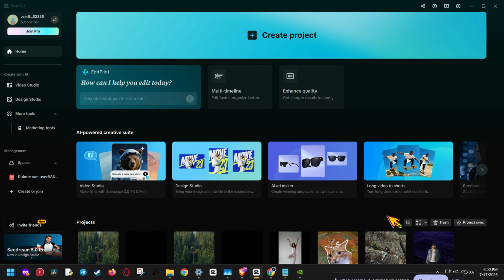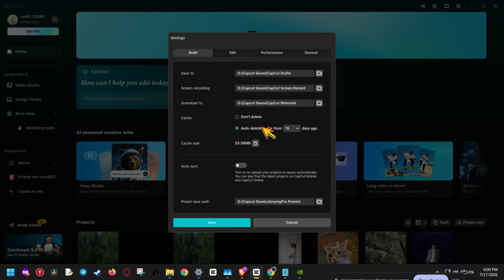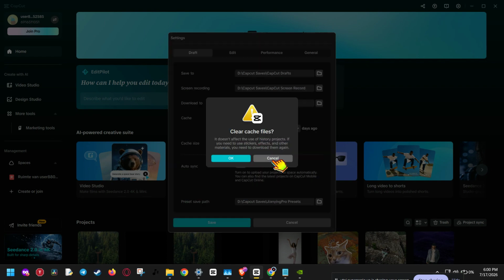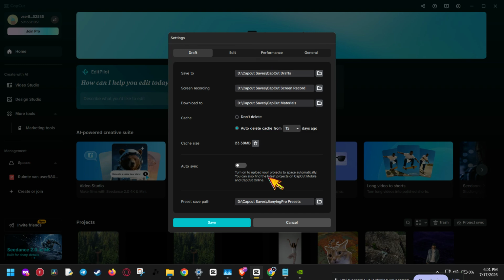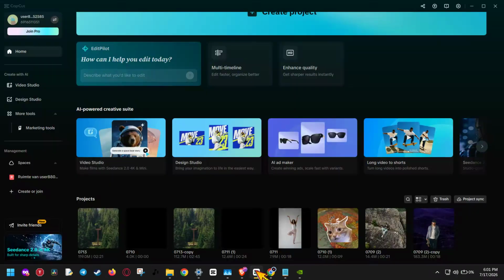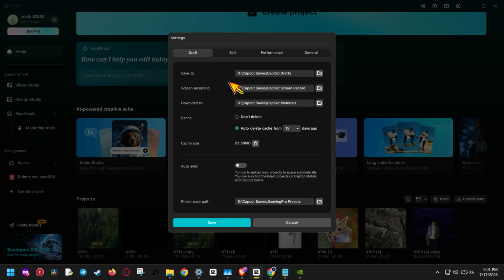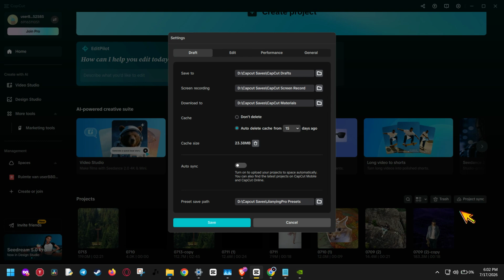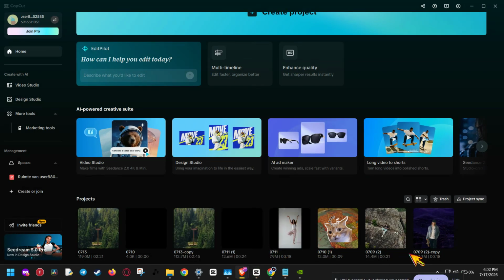CapCut Storage Error Fix [Easy Guide]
Learn how to fix the CapCut storage error on PC by clearing the app cache and changing your save directory to a drive with more space. This quick tutorial helps prevent draft, export, and storage issues in CapCut.

🕚Timestamps:
0:00 Introduction
0:17 Clear The CapCut Cache
1:16 Change The Save Directory
2:26 Recap And Final Tips

✍️What You'll Learn In This Video:
• How To Clear CapCut Cache To Free Up Storage
• How To Open CapCut Settings On PC
• How To Find The Draft Cache Size Option
• How To Change CapCut Save To Location
• How To Route Projects To Another Drive
• How To Prevent CapCut Storage Errors From Returning

💡Pro Tips For Fixing CapCut Storage Errors:
• Clear cache regularly if you edit often
• Use a drive with plenty of free space for exports
• Keep your main system drive from getting too full
• Restart CapCut after changing save settings if needed
• Move old project files to external storage for better performance